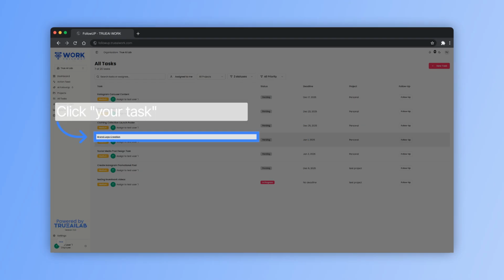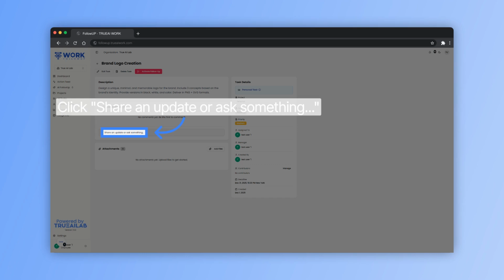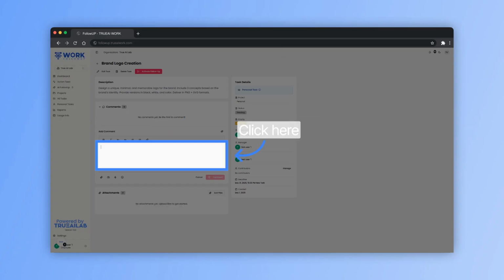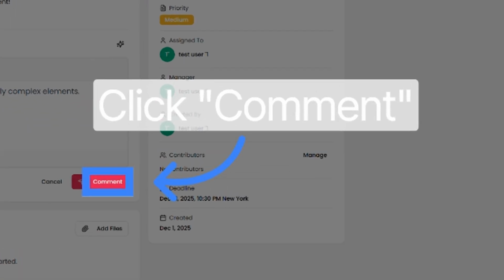Execute Commenting on Task in Trueaiwork | Complete Step-by-Step Process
Every task tool sends reminders…
but reminders don’t guarantee work is actually happening.
FollowUP is not a normal reminder tool.
It continuously monitors task progress and takes action only when work stalls.
🔍 How FollowUP Works:
✔ Stays silent when tasks are moving
✔ Automatically follows up when work gets stuck
✔ Reduces manual chasing
✔ Helps teams meet deadlines without stress
In this video, you’ll see:
👉 How FollowUP adds smart follow-up comments
👉 How stalled tasks are detected
👉 How teams stay accountable without micromanagement
👍 Like the video if you find it useful